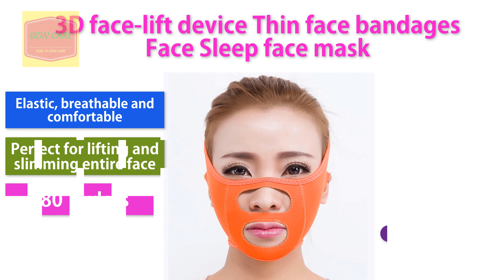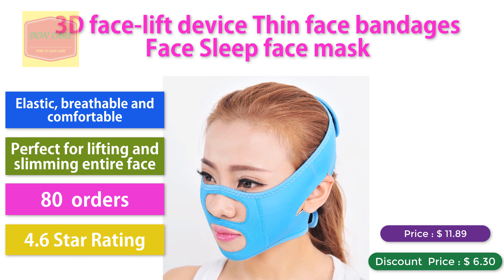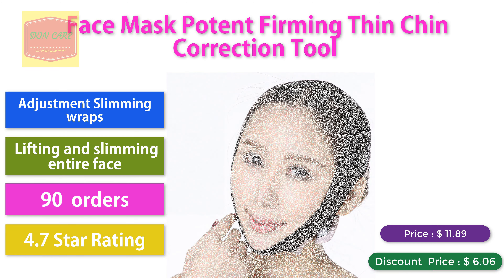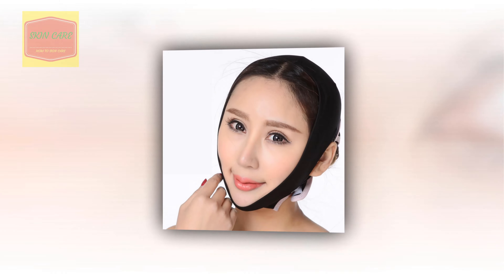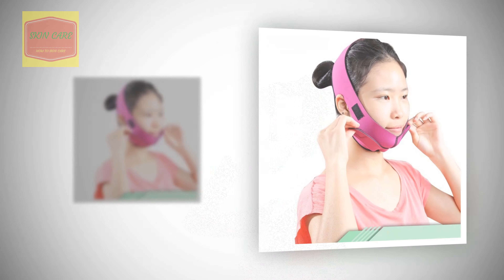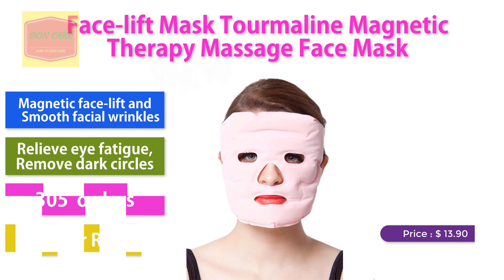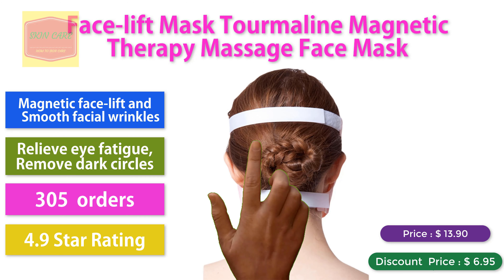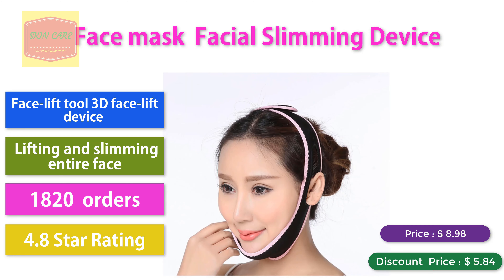Cheap Anti-Aging Wrinkle-Reducing Face lift Face Belt | How to get a Slimmer Face Quickly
1.  New arrival Powerful face-lift tool 3D face-lift device Thin
         face bandages Face Correction Sleep face mask Facial
         Slimming

     2.  Tcare 1pcs Beauty Face-lift Mask Tourmaline Magnetic
          Therapy Massage Face Mask Moisturizing Whitening Face
           Masks Health Care

     3. Sleep Face Mask Potent Firming Thin Chin Correction Tool
        Face-lift Bandages Facial Contour Adjustment Slimming wraps

     4. New Face Slimming Belt Face Lift Mask Thin Jaw wrinkle
          Melon seed mask Enhance facial jaw pulling type Shape a 3D
          V-face

     5. New arrival Powerful face-lift tool 3D face-lift device Thin face
         bandages Face Sleep face mask lifting double chin

 thanks you  watch the Cheap Anti-Aging Wrinkle-Reducing Face lift Face Belt | How to get a Slimmer Face Quickly   video .